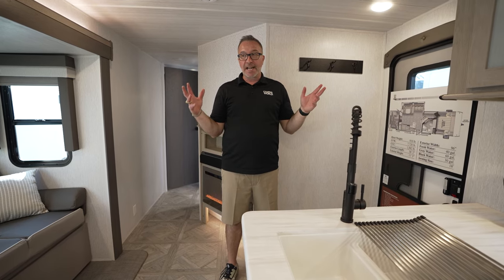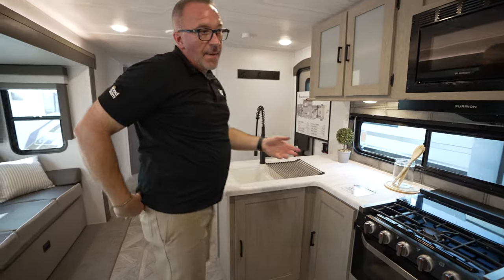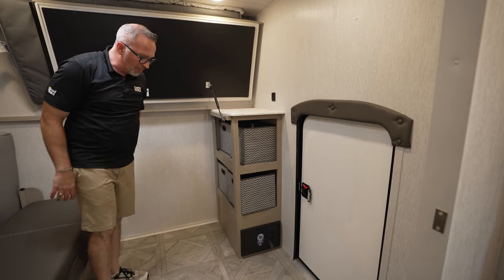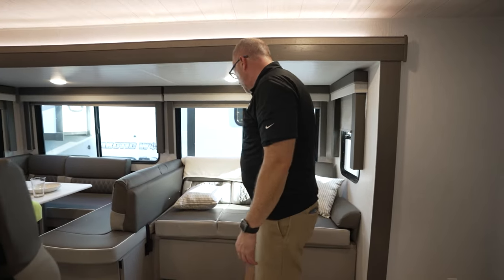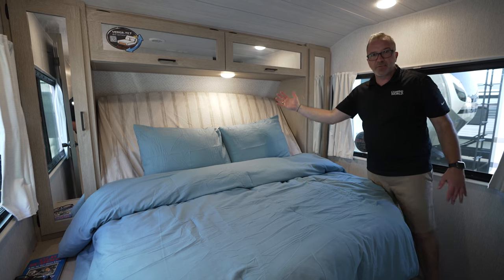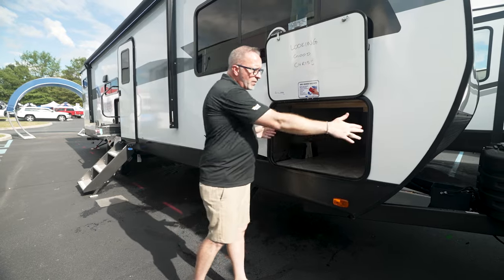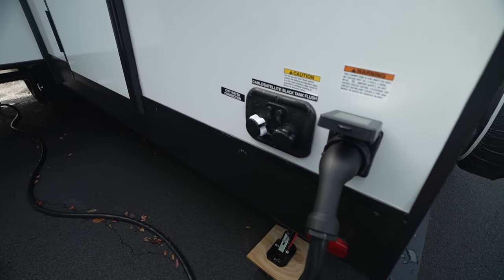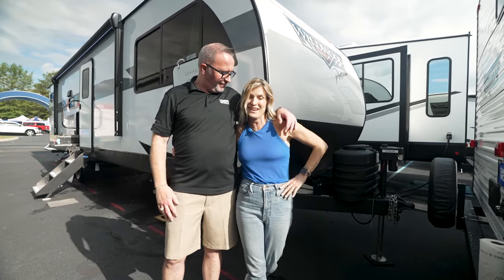2024 Forest River Wildwood 29VBUD | RV Review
If you are looking to take the party with you on your next vacation then take a gander upon the 2024 Forest River Wildwood 29VBUD. This is a fantastic travel trailer that built to accommodate up to 10 campers! Don't worry, this beauty is more than just a bunk house. It's layout is versatile and has the modern aesthetics to match. The kitchen is fully loaded with everything you'll need. You really must see the whole thing so please join Chris Young for the full review.